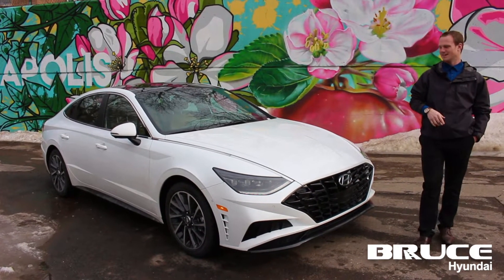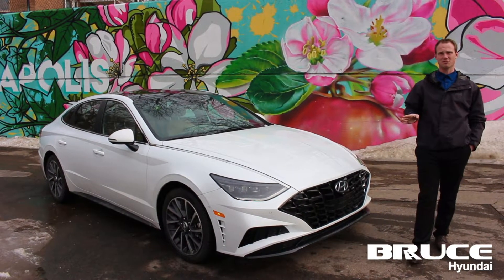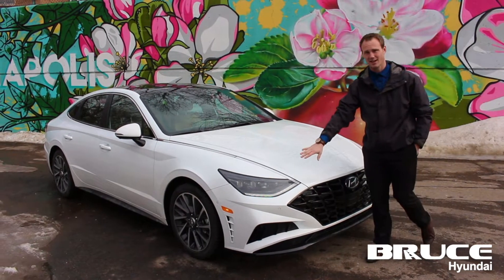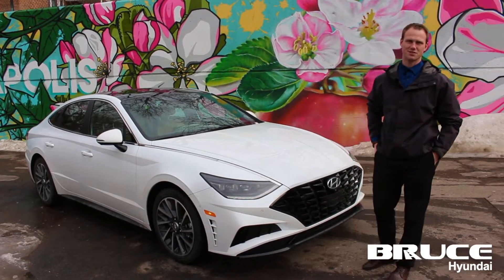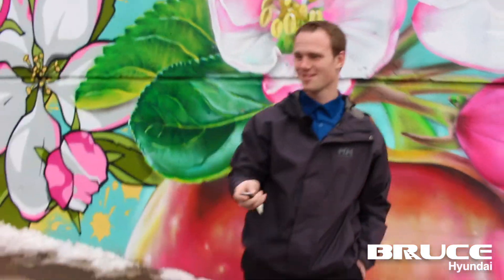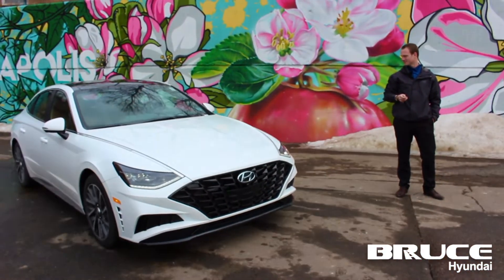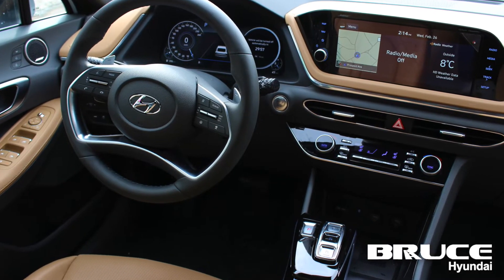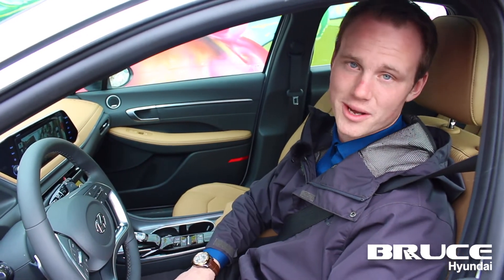2020 Sonata with Andrew | Bruce Hyundai